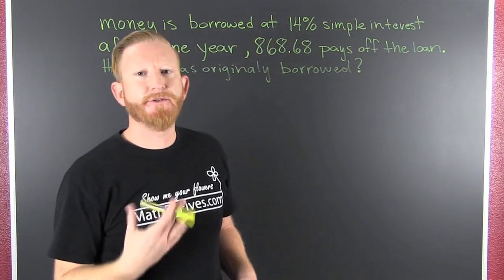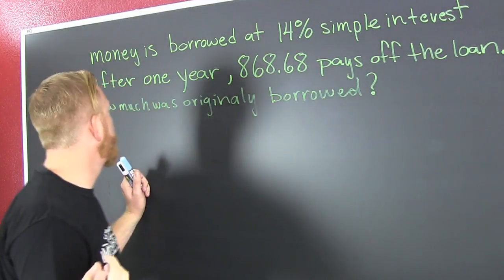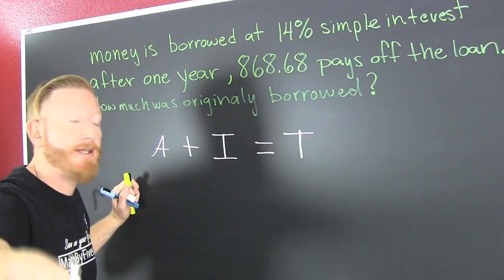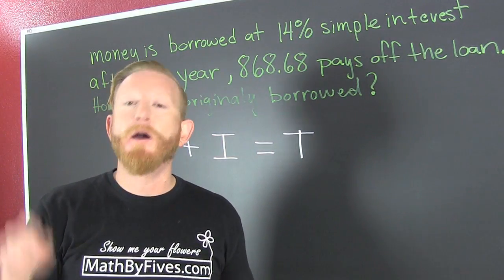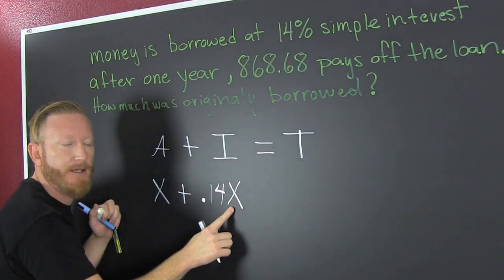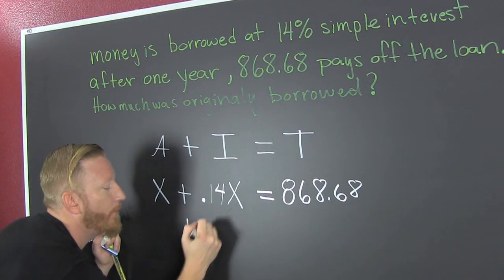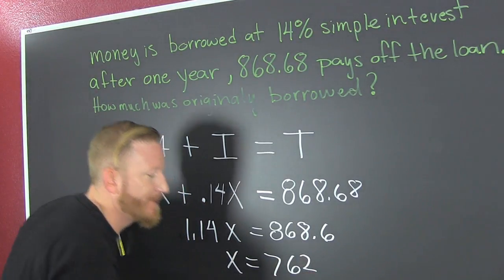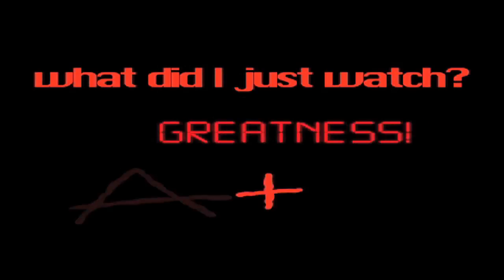Simple Interest Word Problem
Looking at the back half of a loan how much was borrowed? finance is a hobby and this is for an algebra class Im teaching. the prompt, Money is borrowed at 14% simple interest after one year, 868.68 pays off the loan. How much was originally borrowed?